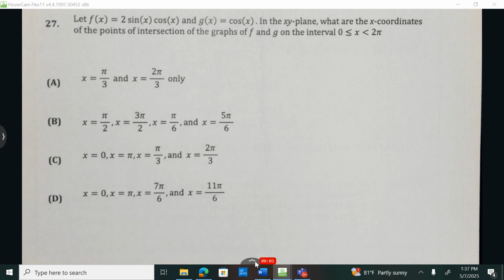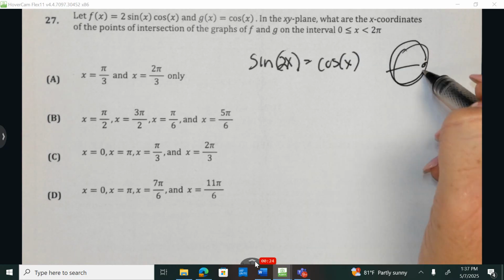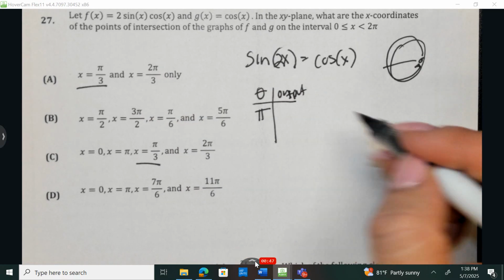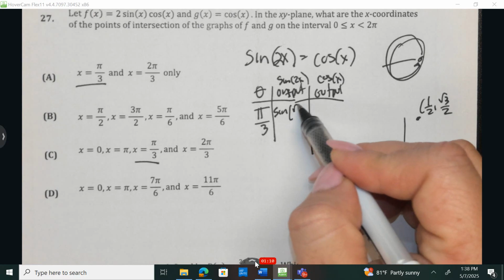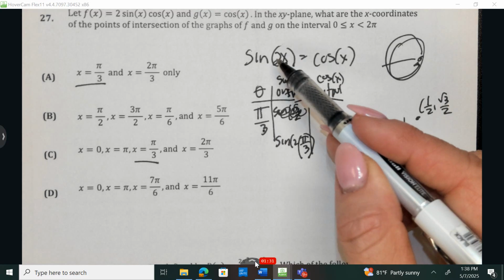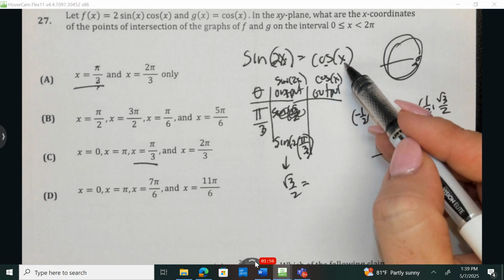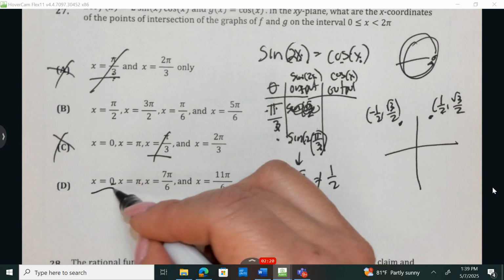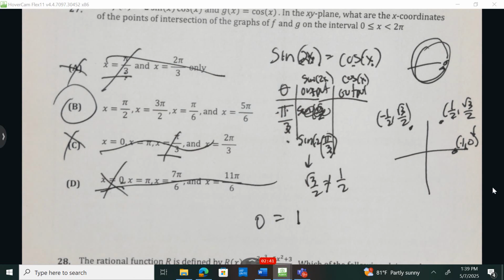Question 27 Practice Test 2